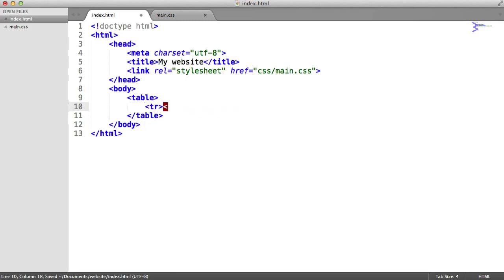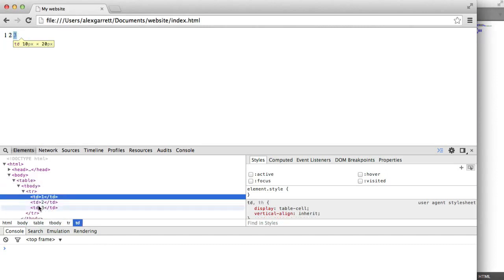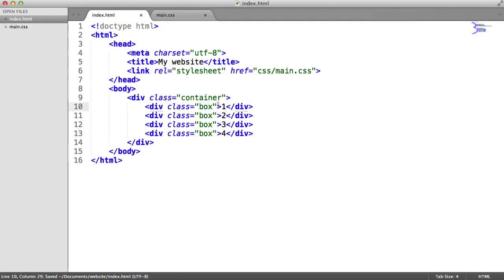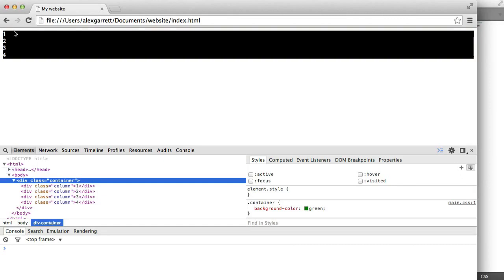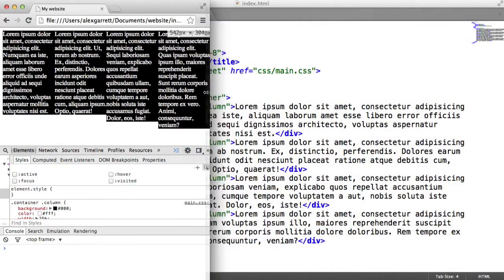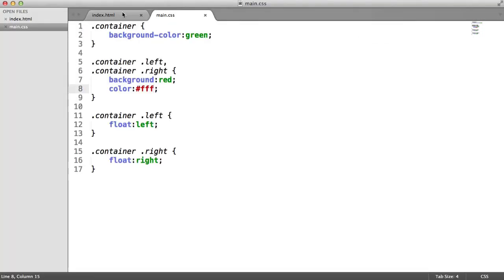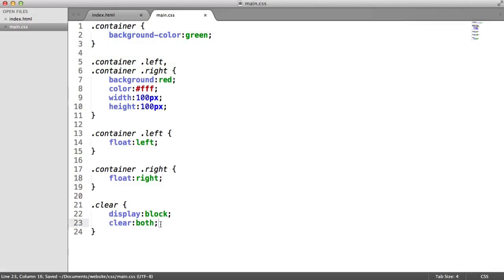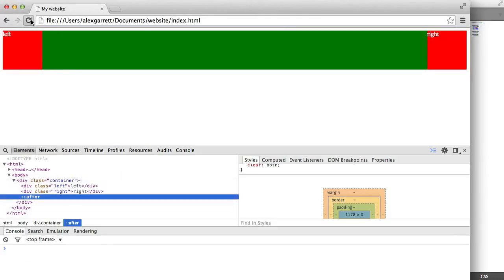13 Using Floats